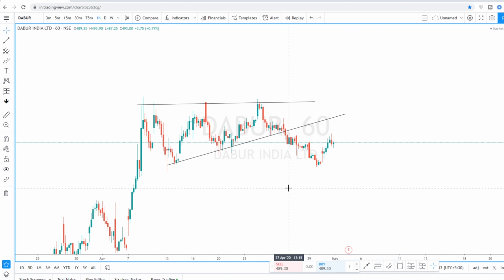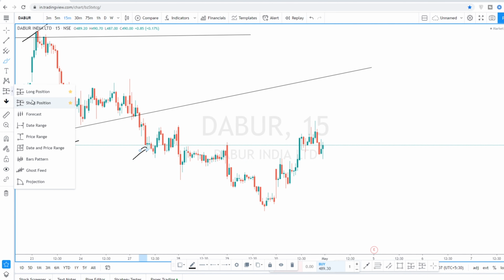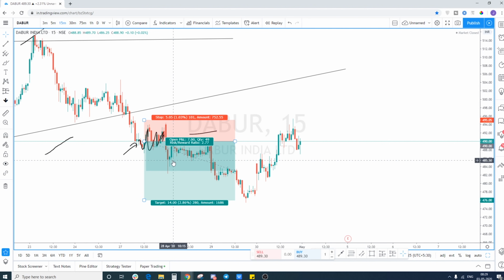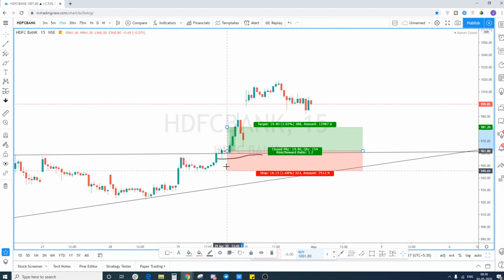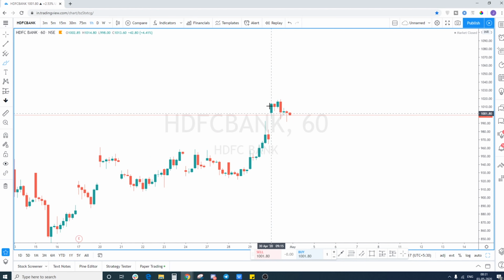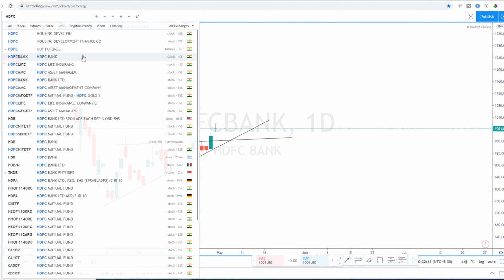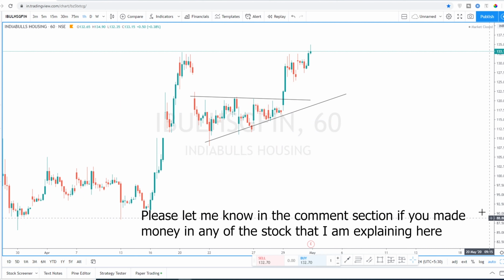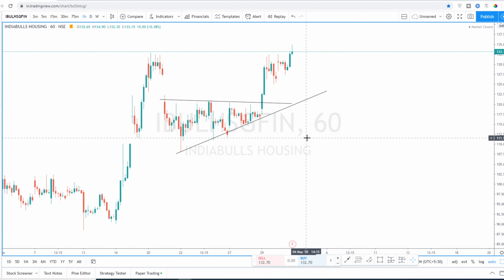My Last Week Trades Based on Price Action